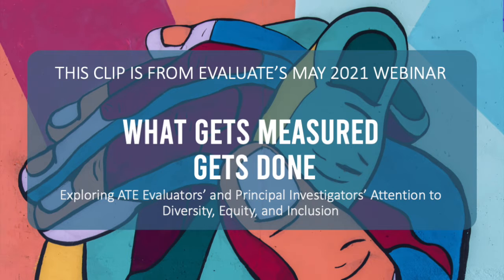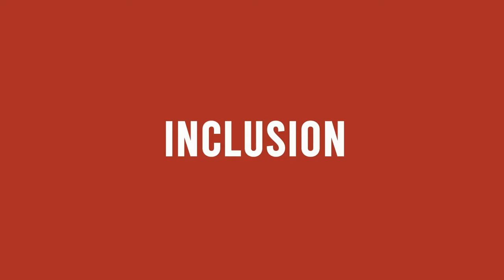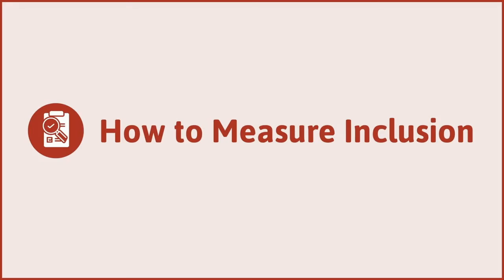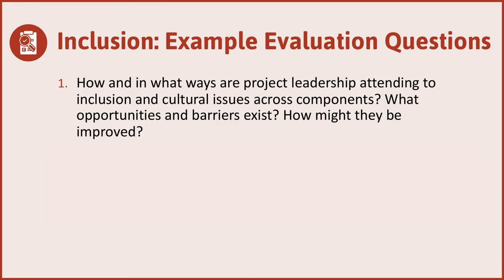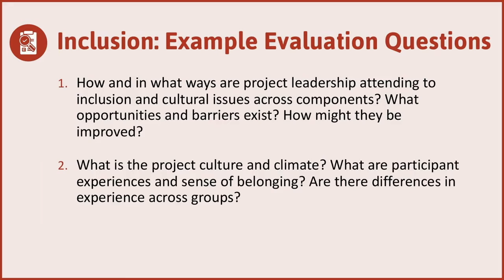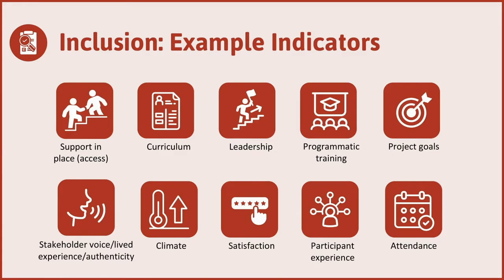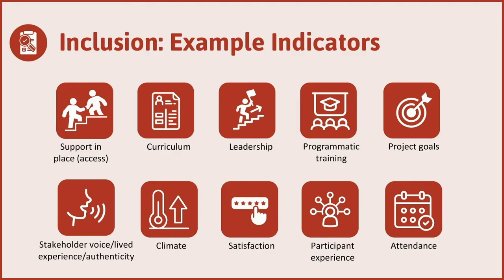Measuring Inclusion: A Snippet from the What Gets Measured Gets Done Webinar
This video is a clip of the May 2020 webinar. It covers example evaluation questions, indicators, and data collection methods.